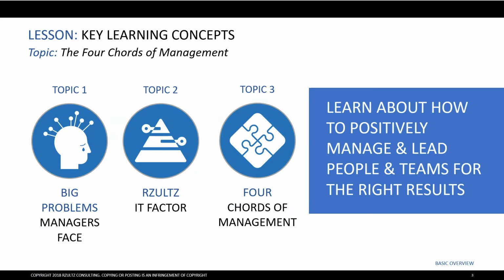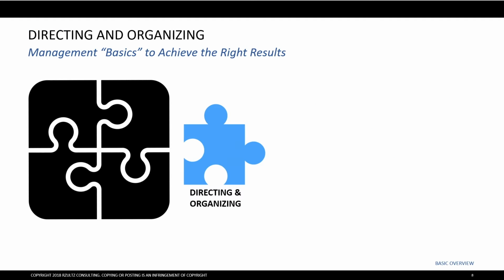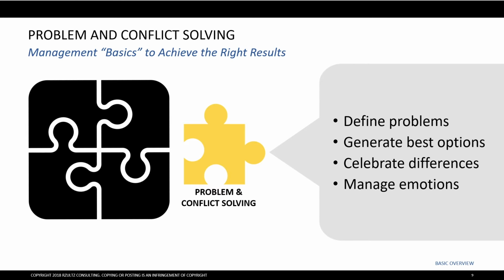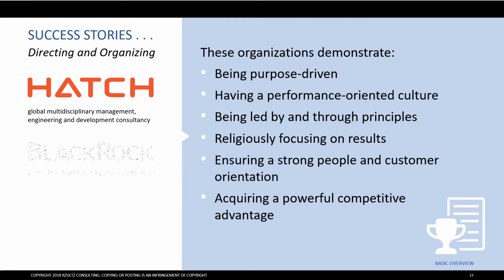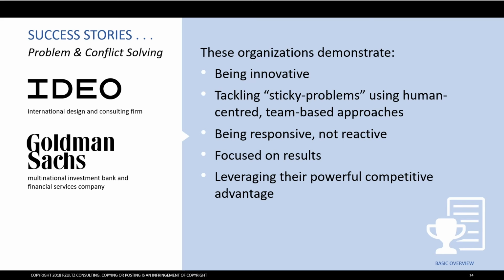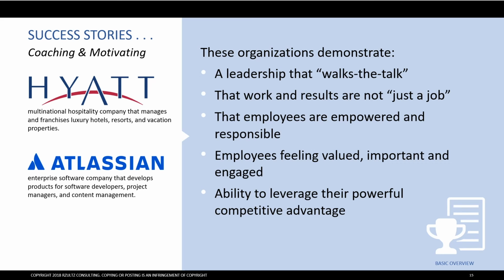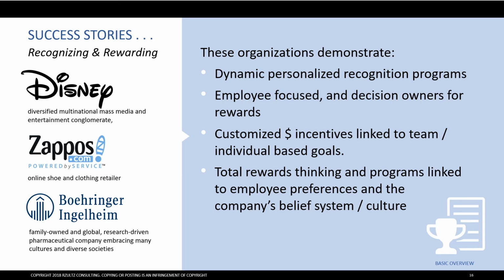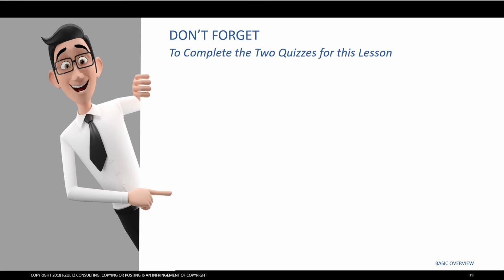PEOPLE MANAGEMENT LESSON 1: TOPIC 3 – THE FOUR CHORDS OF MANAGEMENT